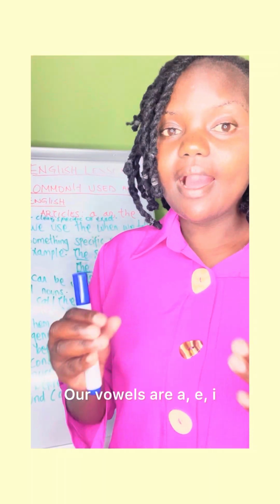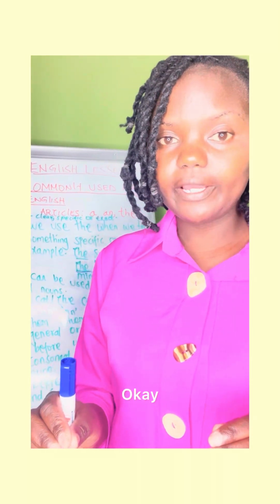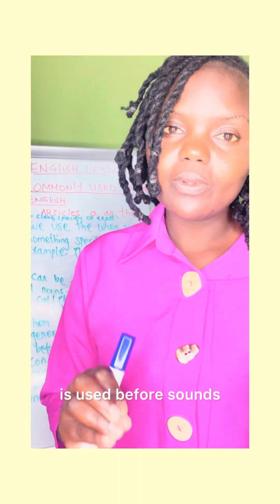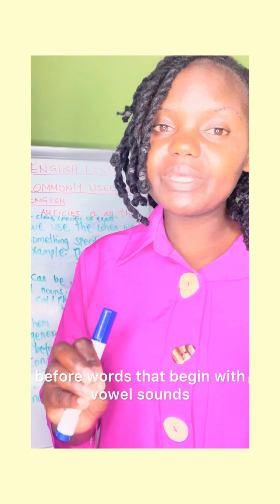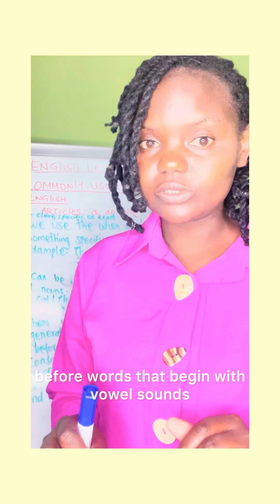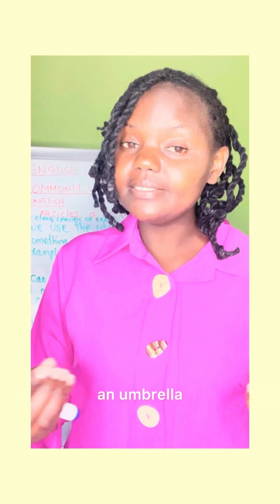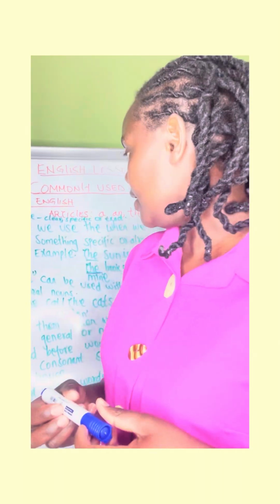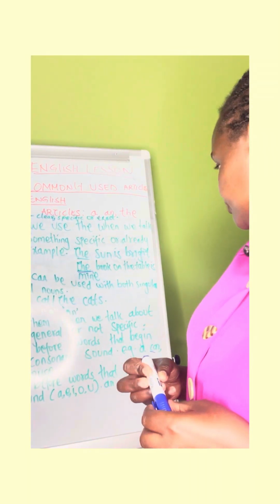COMMONLY USED ARTICLES IN ENGLISH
How to use definite and indefinite articles in sentences.